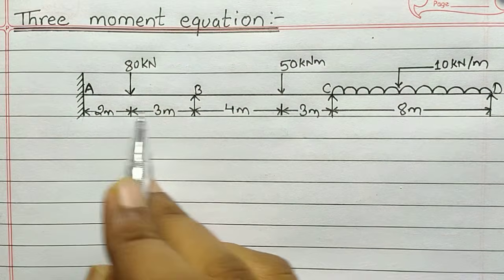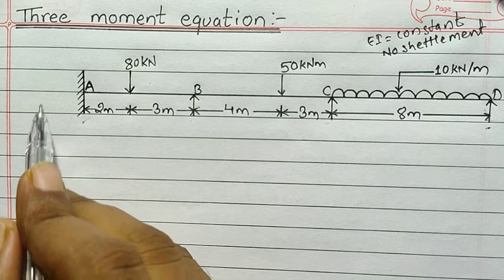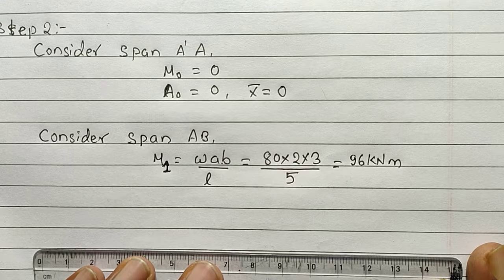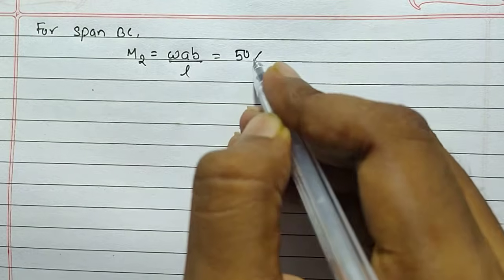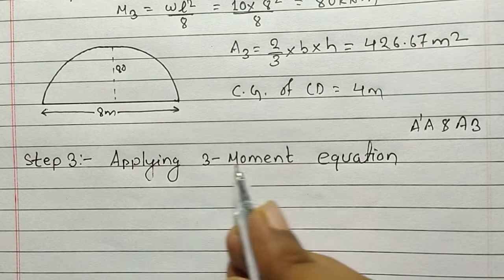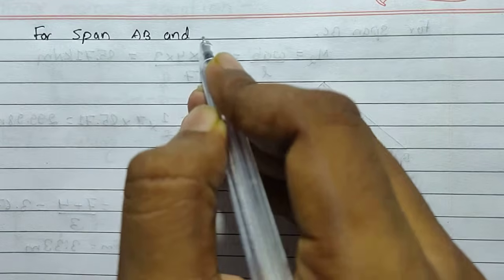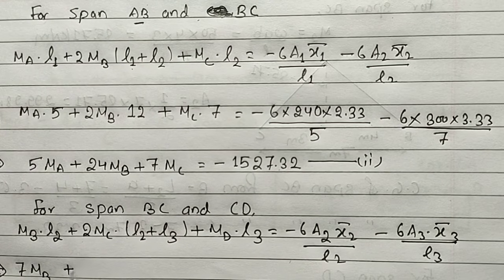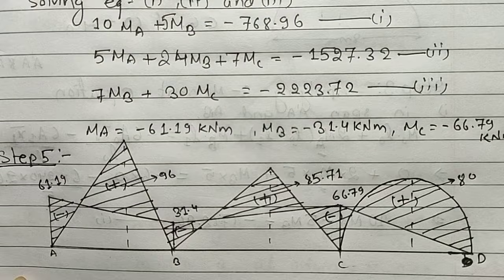Clapeyron's Theorem Of Three moments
It is the method of analysing the indeterminate structure.
There are some other Methods of analysing the indeterminate structure.
Such as
1 slope deflection method
2 kani's rotation Method
3. Moment distribution method

This is my third numerical example on moment distribution method.
Do watch the video till end to clear all your concept of the following method.

Moment distribution method examples:
For type 3 check this out: